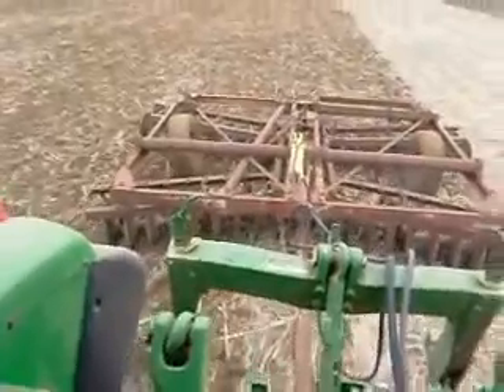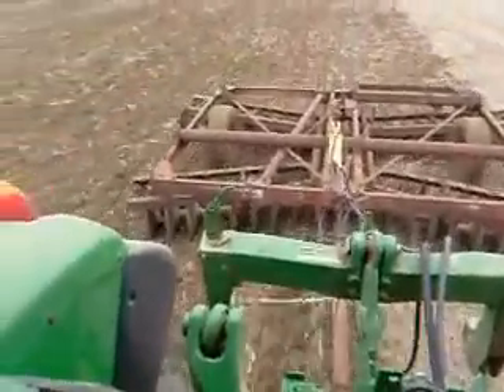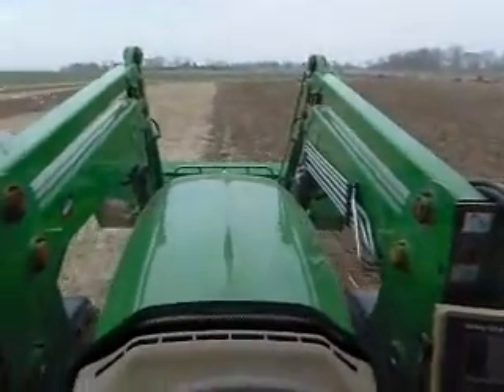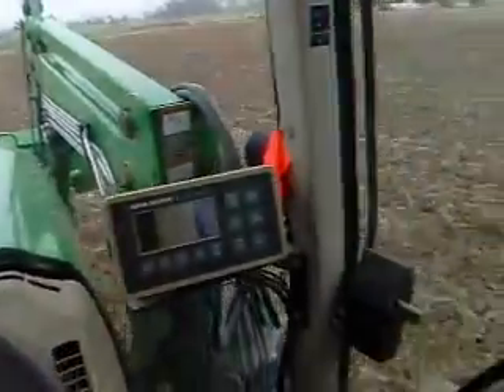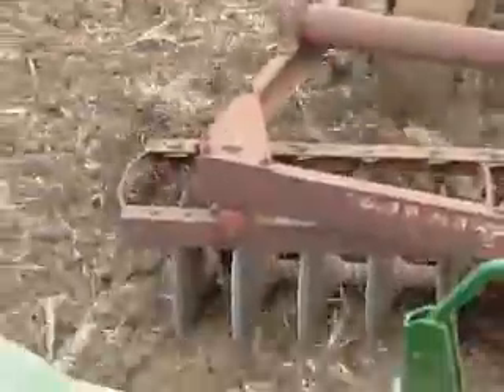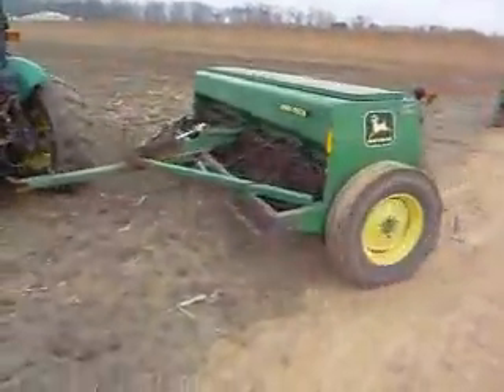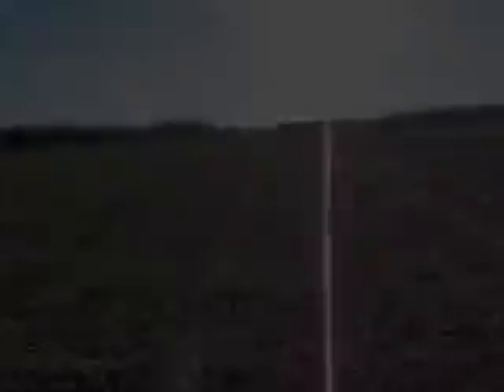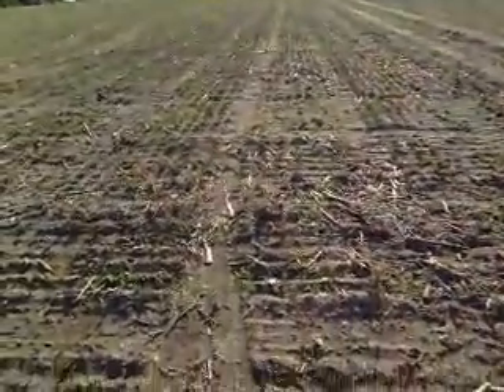Planting a Winter Wheat Covercrop.wmv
Farmers Donnie, Ryan and Ian plant winter wheat in the maize maze field at Belvedere Plantation.